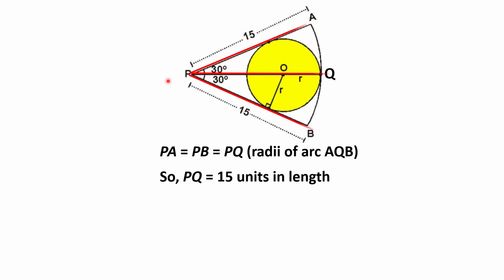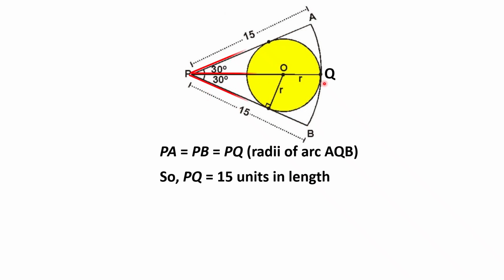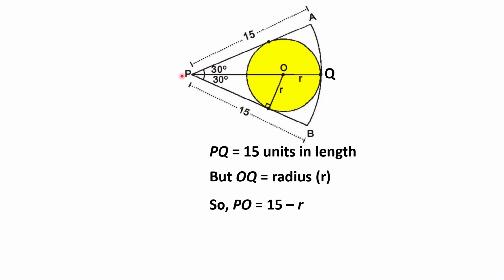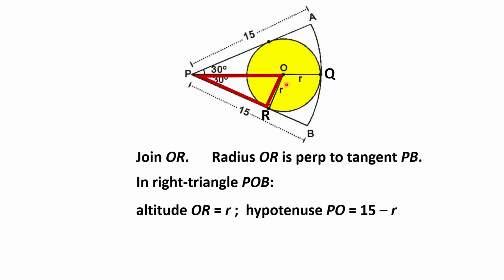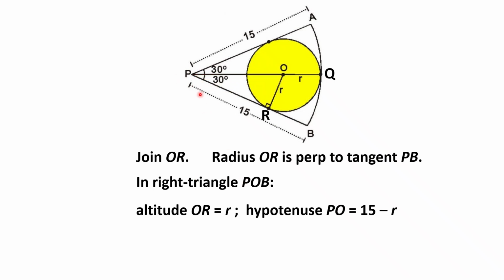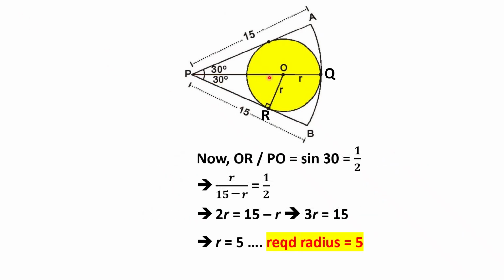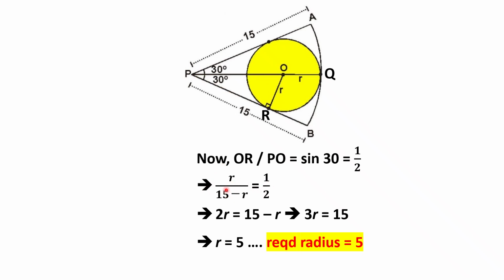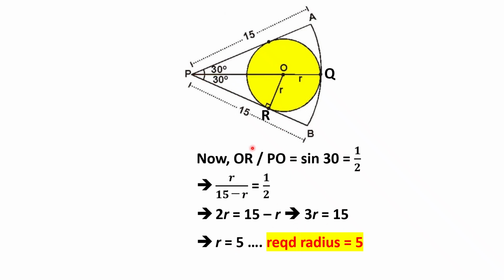Math Challeneg 538